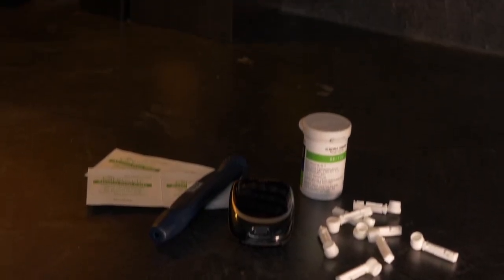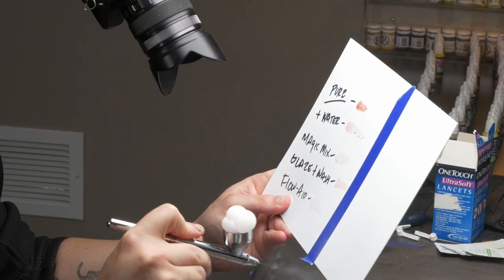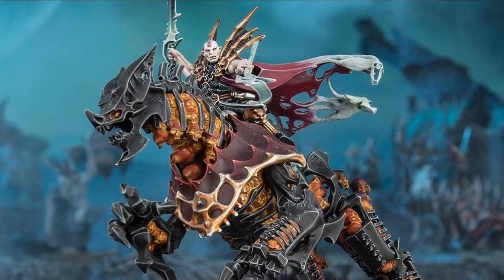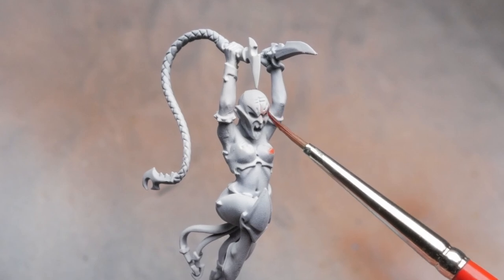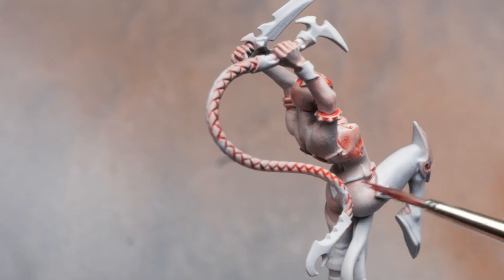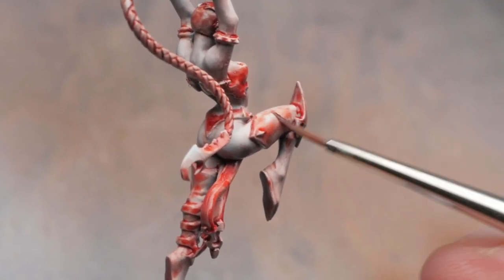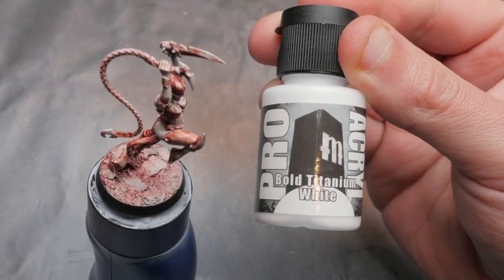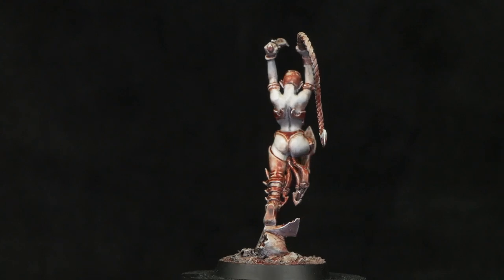Using MY OWN BLOOD to Paint a Miniature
My Airbrush: Iwata HP-CS:

Jo Sonja Magic Mix

Jo Sonja Brush Soap and Conditioner:

0:00 Do Not Do This!
1:11 Blood Collector
4:08 What to Paint?
5:14 The Red Wedding
7:48 The Sanguine Blur
9:08 Oh god, its everywhere!
10:28 Want my blood?
12:56 Final Reveal & Outtakes